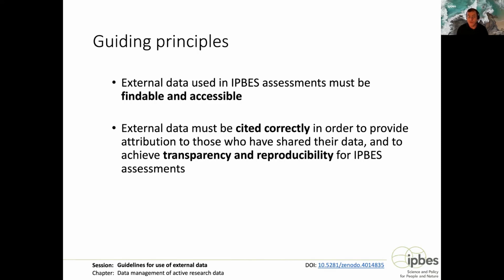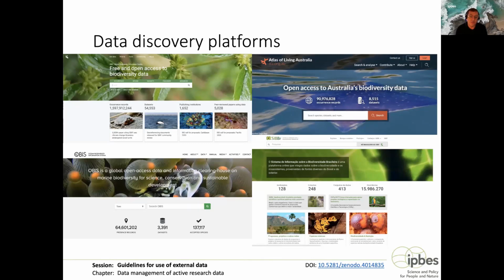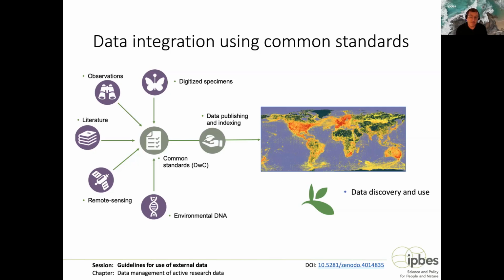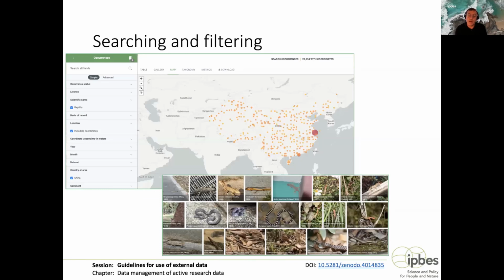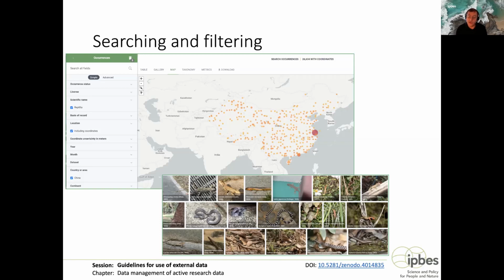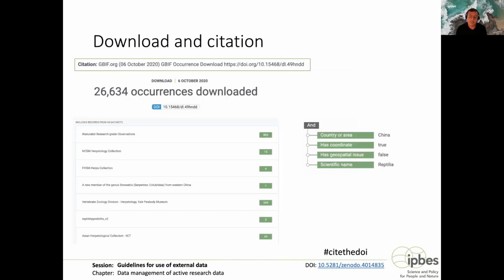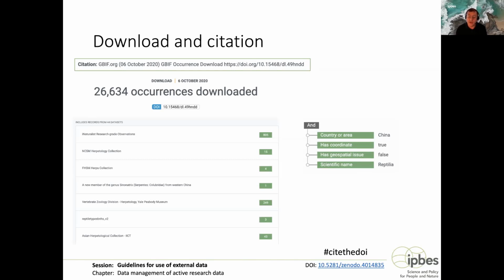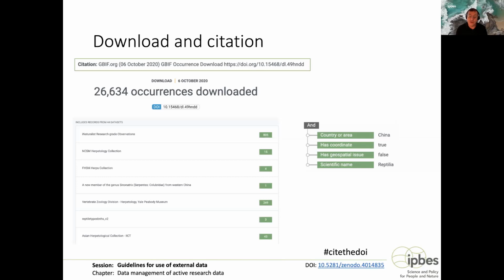IPBES Data Management Policy tutorials - Guidelines for the use of external data